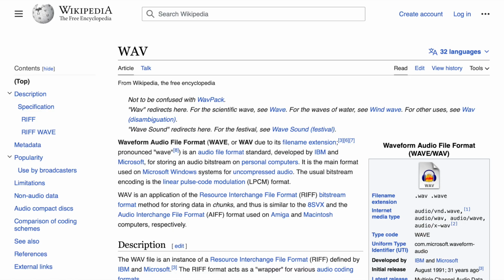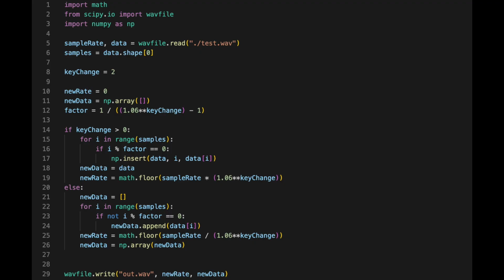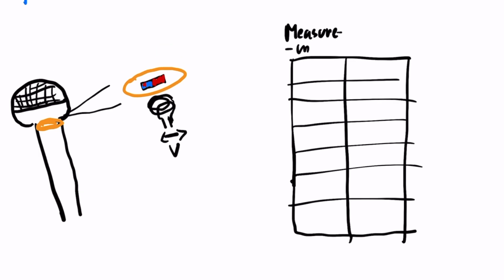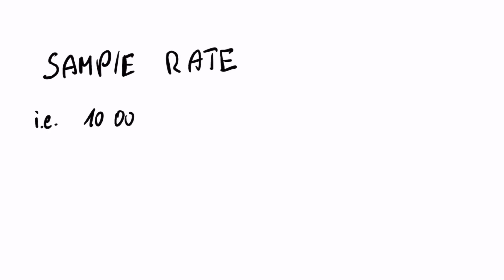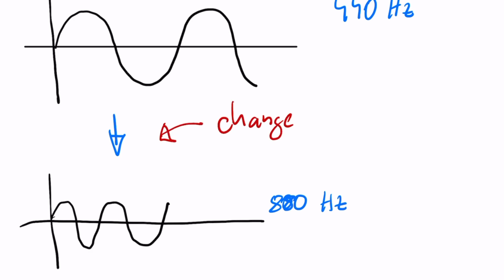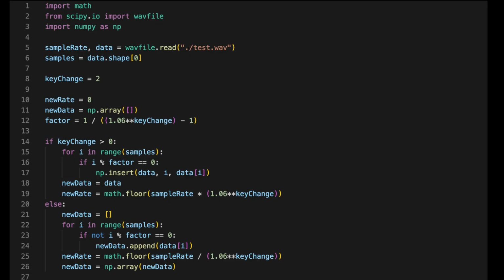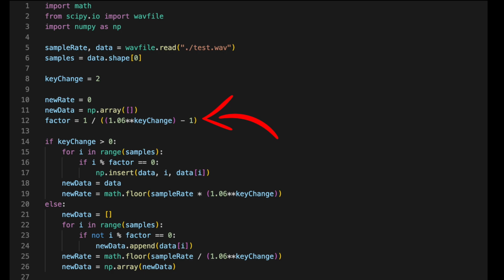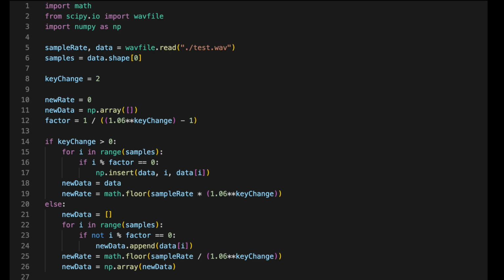Change song pitch in Python!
Explaining how audio capturing works and how the wave file can be manipulated in order to change its pitch (frequency).

0:00 Intro
0:15 Explaining audio
0:45 Explaining audio capture
2:00 How to change pitch
2:55 Coding
4:08 Result